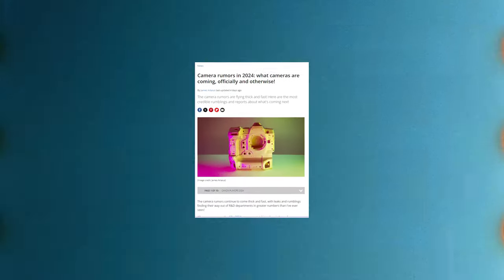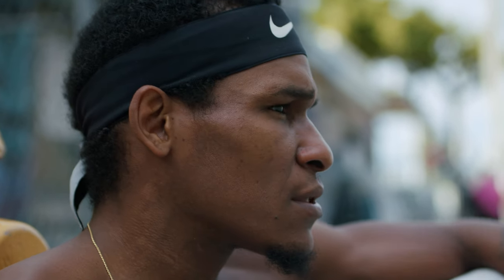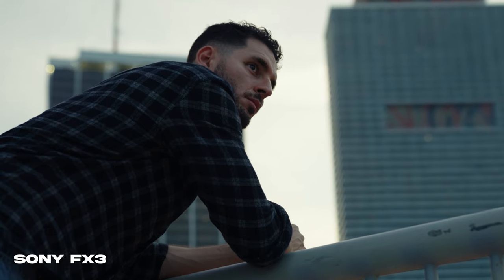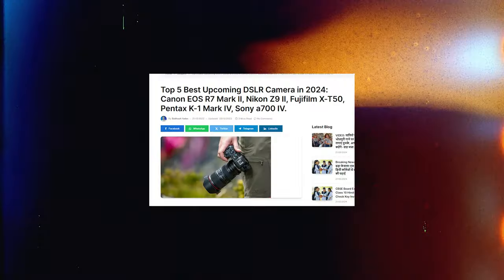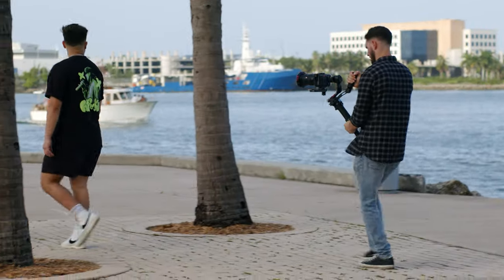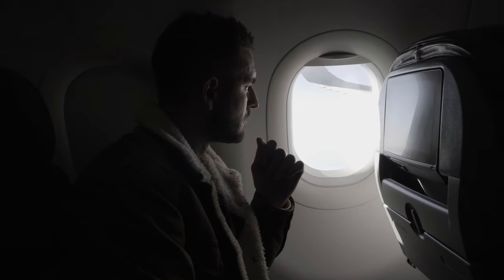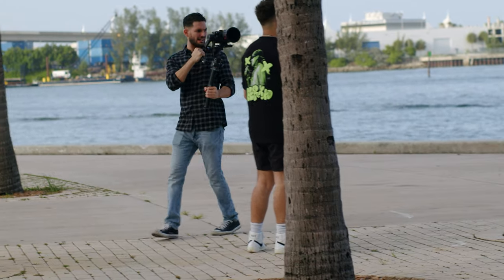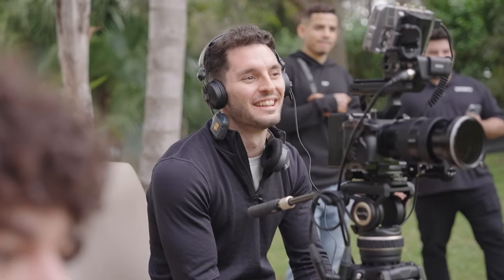3 Years later and it’s still The BEST Camera of 2024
The FX3 is one of the best cinema cameras to come out in years but is it a waste of money to buy this camera in 2024? That's what were going to talk about today.

My Lights
GVM 650B

Accessories
Ursa sticky circles for lav

MB01WCWWUB18YU5